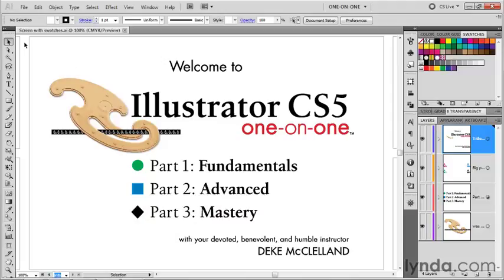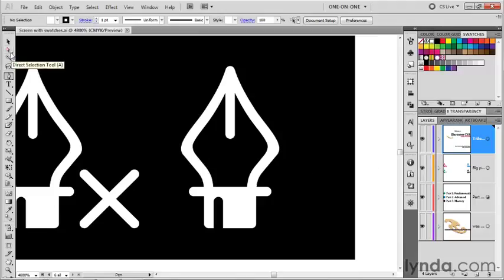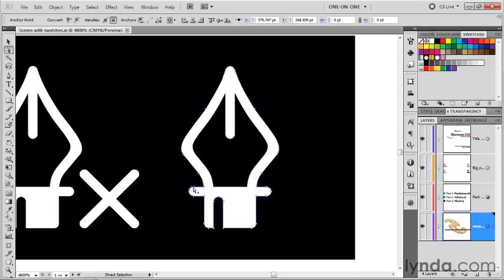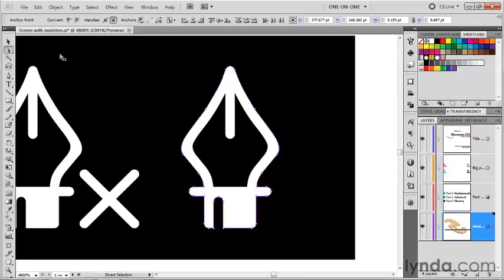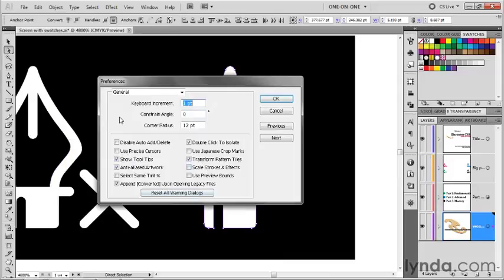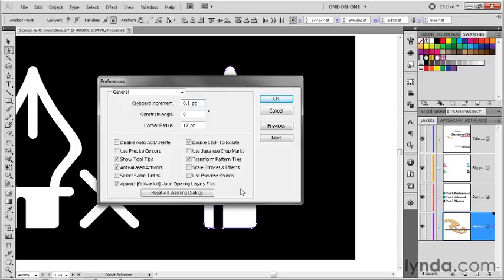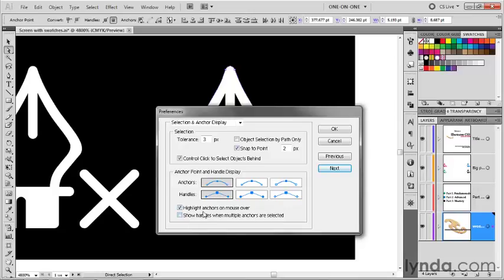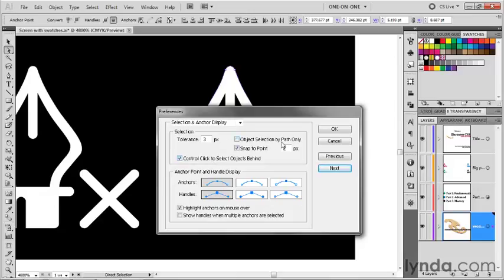baiOF_02_11.